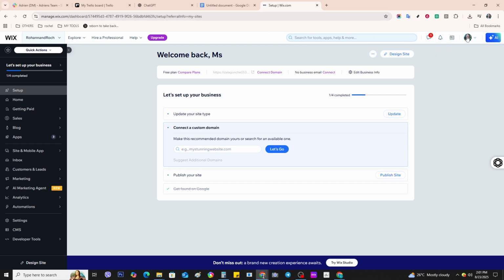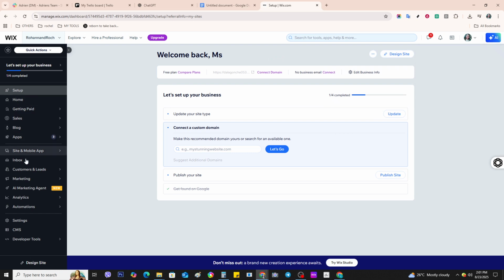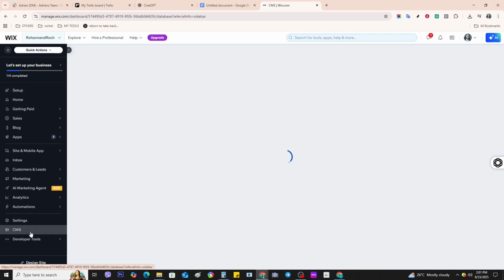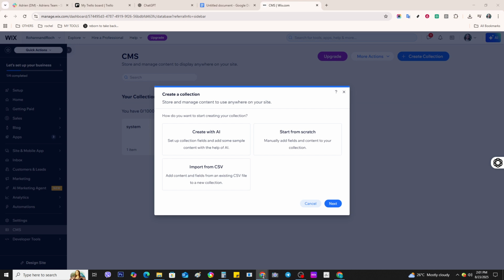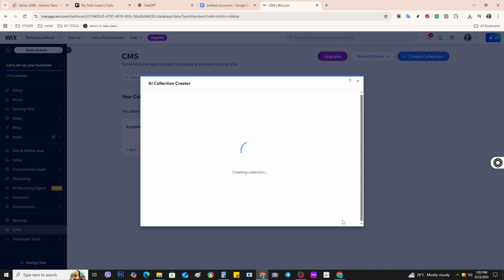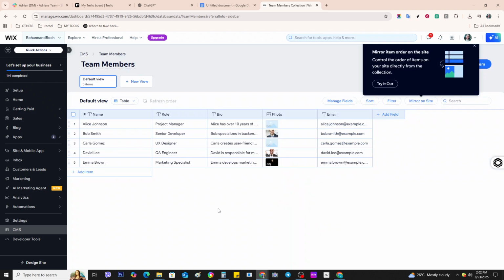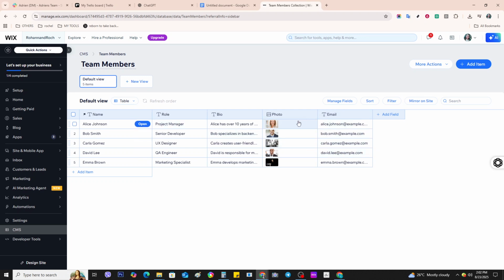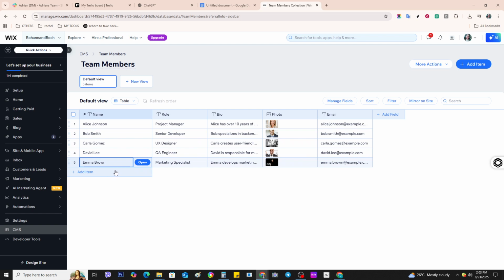How To Use Wix Studios CMS (Easier Than You Think!)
Want to learn how to manage content on your Wix Studio website? 🌐✨ In this tutorial, I’ll show you exactly how to use Wix Studio’s CMS (Content Management System) step by step. Whether you’re building a blog, portfolio, or business site, the CMS makes it easier to organize and display content dynamically.